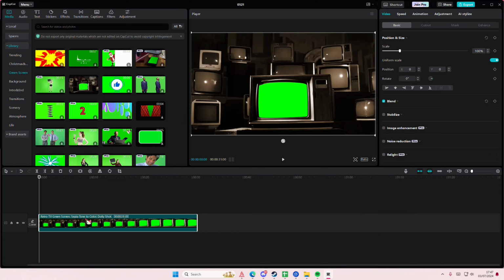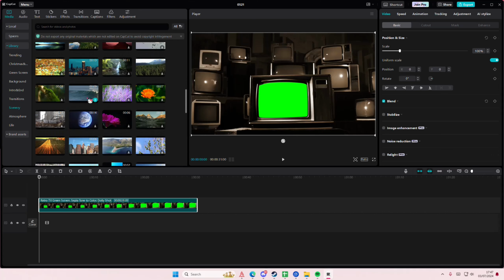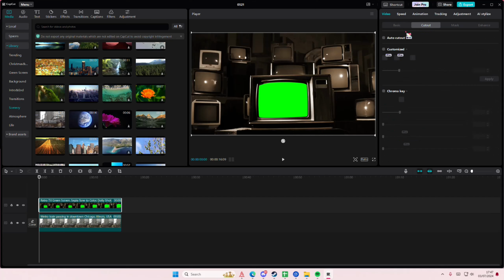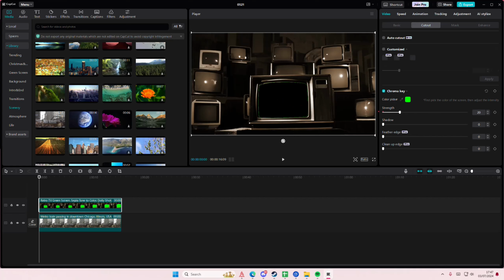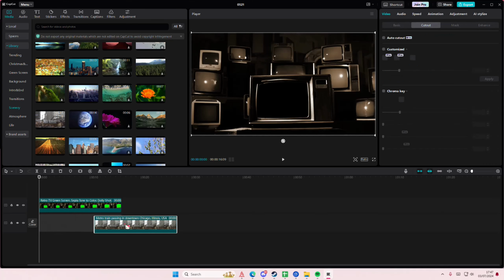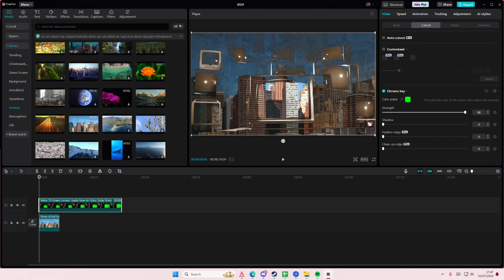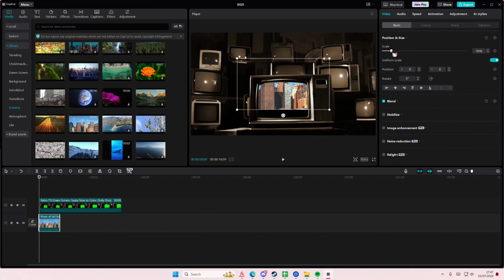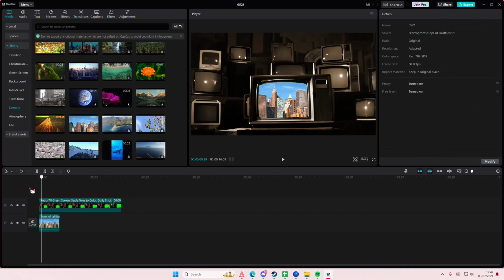⭐ BASICS: How To Joint Picture Editing pictures with a Green Background Tips For Better Results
Learn how to edit picture with green screen on CapCut PC by watching this video.